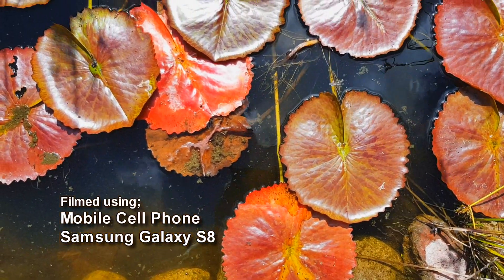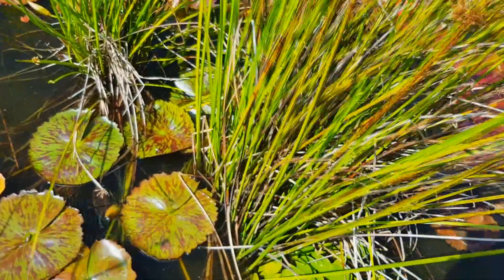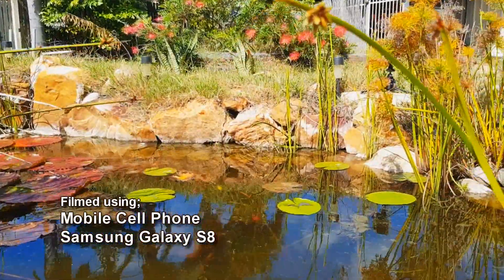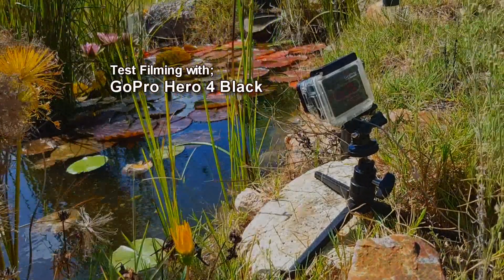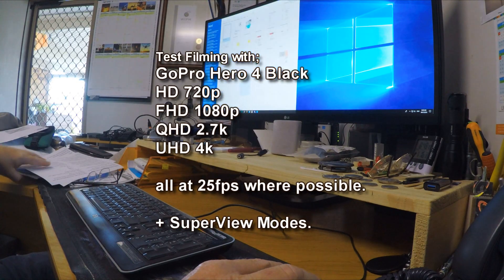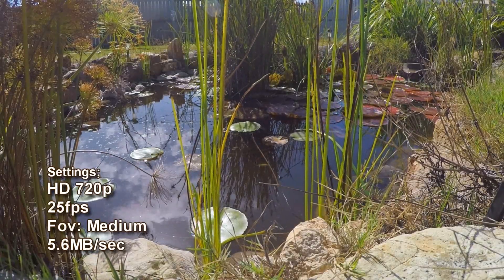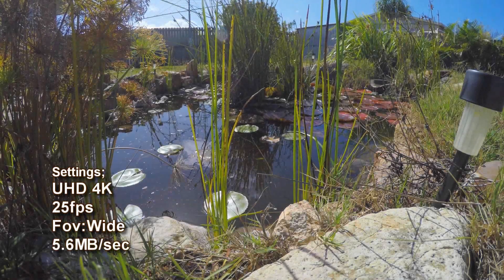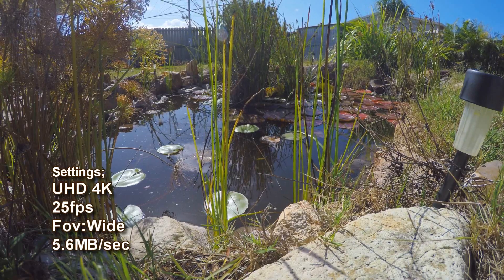YOUTUBE Best GoPro Camera Settings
This video is a little different, however there will be some actual flying involved – the Dragon-flies.
We take a detour and look at camera video quality export for youtube.

The purpose of this video is to examine the best setup for youtube videos when using a GoPro camera, and what resolutions and export methods work best.
Of course you might enjoy the scenery in this video, tranquil and relaxing, but the reason for using it is the colours and the details.  It is also a relatively static shot, great for resolution comparisons, with just enough peaceful motion to put you to sleep.  My voice will keep you alert though!

Today’s camera we will be using is the GoPro Hero 4 Black.  Resolutions tested will be 720p 1080p 2.7k 4k.  All filmed at 25fps.  I always use 25fps, so that f I am ever working indoors with lights on, the frame rate syncs nicely with the Australian power frequency of 50 hertz, and does not cause flickering.
We also take a look at the superview modes for comparison.

About this channel:
Hello, I am CrayonBox and have now been flying trikes for over 5 years.  This vLog is a project where I take you to the skies and we discuss ideas and flying as I ride alone or with a rear seat passenger.

Enjoy my exciting new series of videos - Microlight Flight vLogs.  Let me know if there are any topics or questions you may want to discuss regarding flying microlights.

And please click the thumbs up if you enjoyed the ride